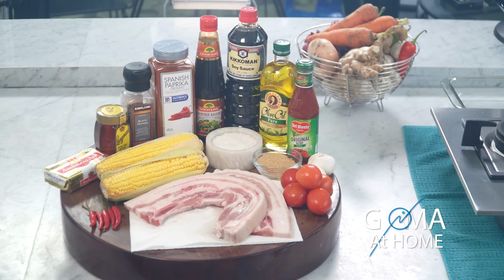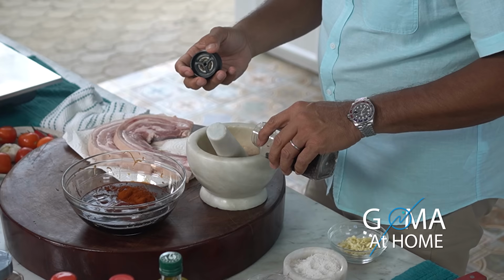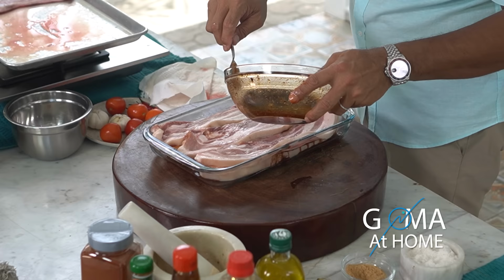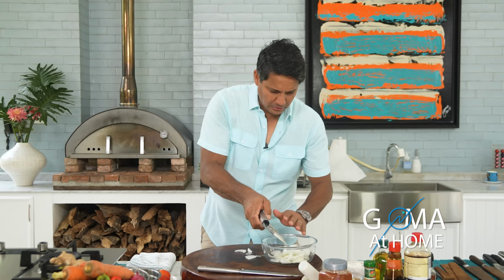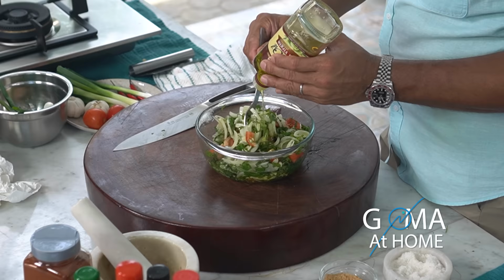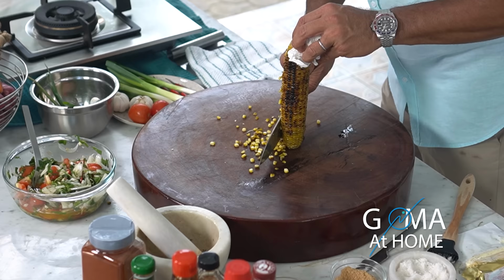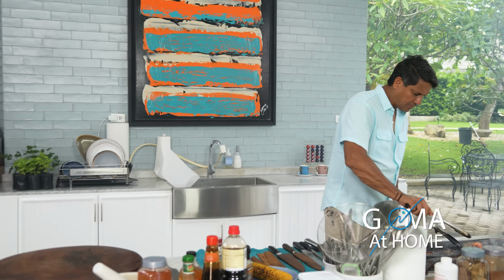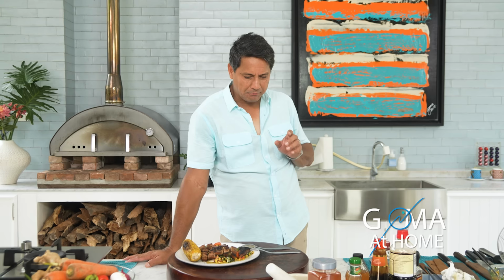Goma At Home : Inihaw Na Liempo With Grilled Corn And Mixed Veggies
This is not the first time that I’m making Inihaw Na Liempo here in Goma At Home. For this version, our marinade will be sweet and savory, and we will serve it with grilled corn and mixed vegetables.